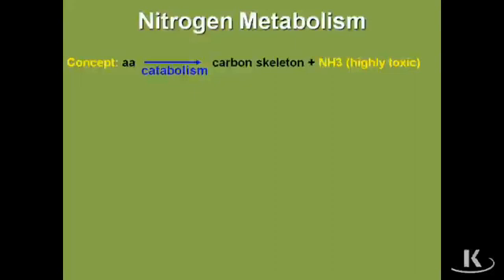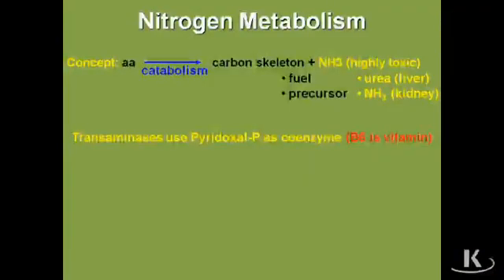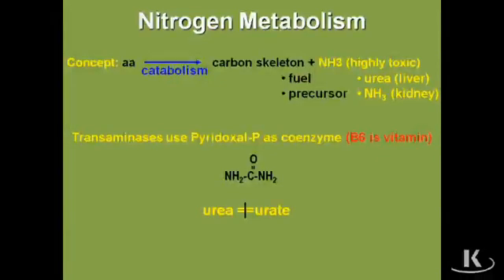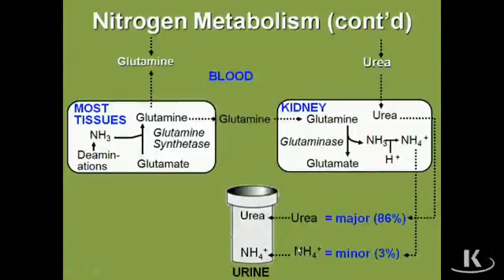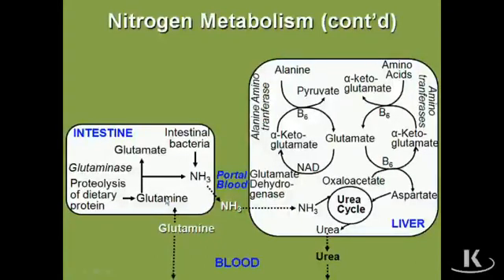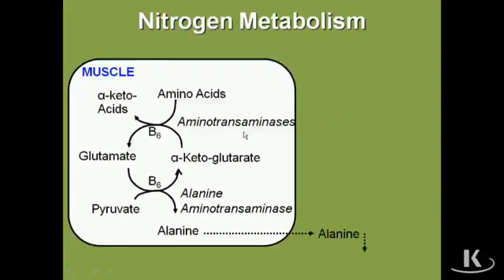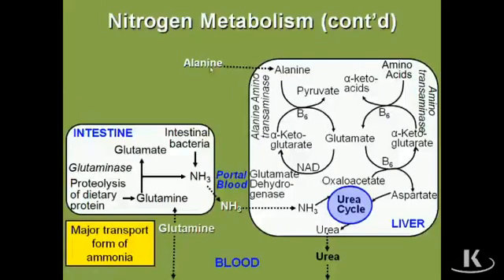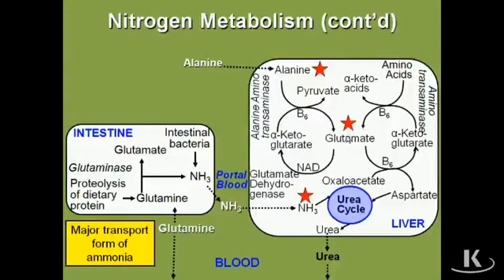71 Biochemistry Sec I Amino Acid